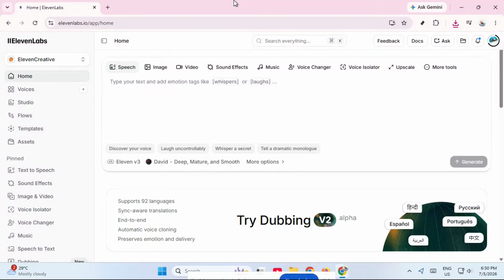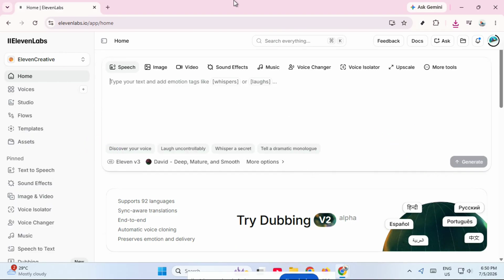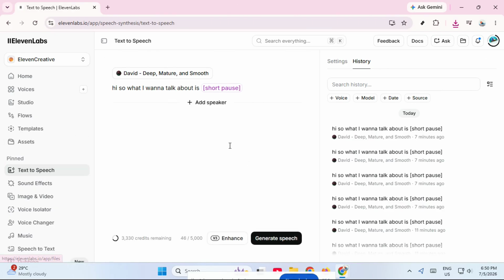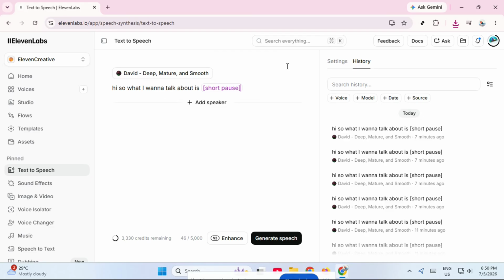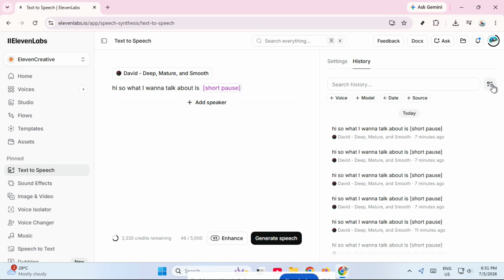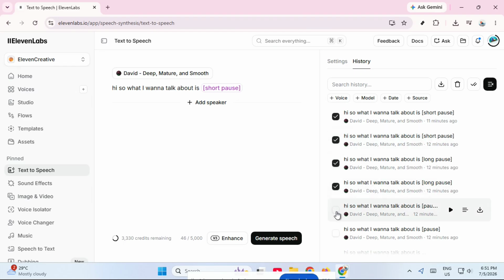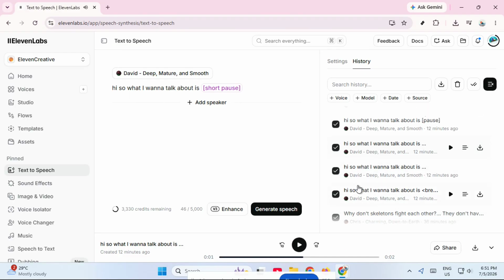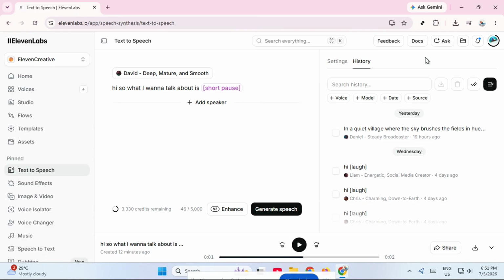How To Delete Generated Audio In ElevenLabs (Easy Guide)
Learn how to delete generated audio in ElevenLabs using the History panel, manage history, and the delete icon. Clean up old voice outputs and keep your workspace organized.

🕚Timestamps:
0:00 Intro
0:20 Sign In To ElevenLabs
0:32 Open Text To Speech Or Voice Changer
0:47 Open The History Panel
1:01 Click Manage History Icon
1:15 Select Voices To Delete
1:28 Click Delete Icon
1:42 Outro

✍️What You'll Learn In This Video:
• How To Sign In To ElevenLabs
• How To Open Text To Speech Or Voice Changer
• How To Access The History Panel
• How To Use Manage History Controls
• How To Select Generated Voices For Deletion
• How To Delete Audio In ElevenLabs

💡Pro Tips:
• Double-check the selected audio before deleting to avoid removing the wrong file.
• Use the History panel regularly to keep your workspace organized.
• Delete unused test clips to make it easier to find important voiceovers later.
• If you generate a lot of audio, clean up your history in batches for faster management.